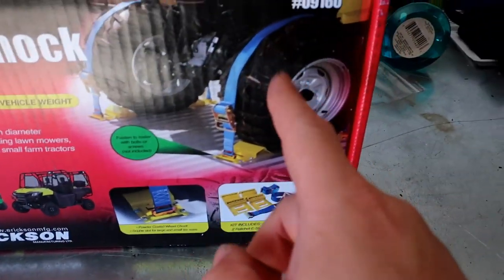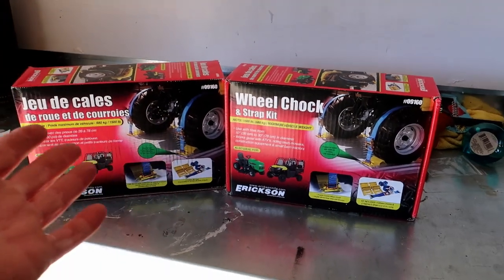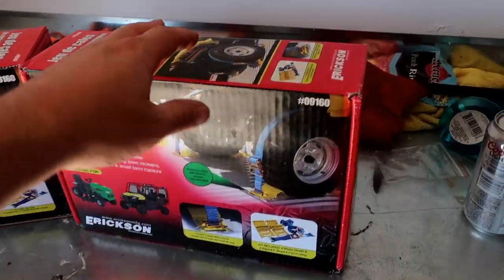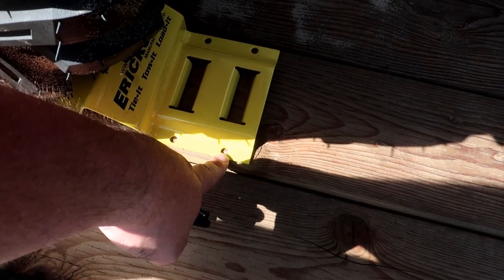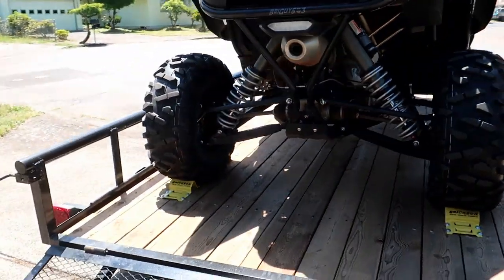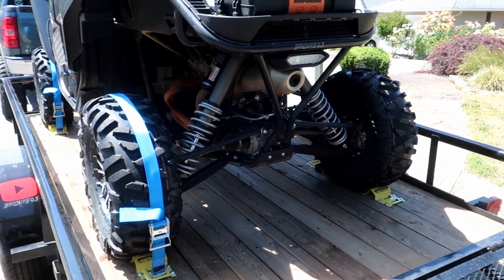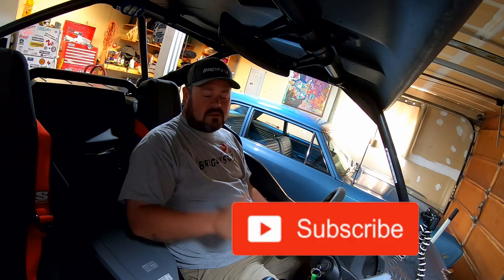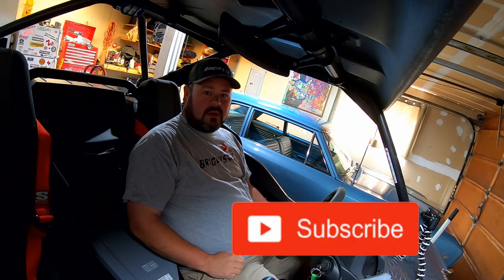The Best UTV Tie Down System | Erickson Tie Downs | Yamaha YXZ YXZ1000R | How to Strap Down a UTV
Here is the link to the Erickson Tie Down System

In this week's video I give you my opinion on the Erickson Tie Downs I installed on my trailer to tow my 2019 Yamaha YXZ.  I believe the Erickson tie down system is the best utv tie down system for the price.  It has some cons, but also alot of pros; which I go over in this video. I also give a quick lesson on how to strap down a UTV.  I randomly came across these tie downs in a video about Yamaha YXZ1000r while I was searching for a better way to tie down my UTV.  I recently had an issue with my ratchet tie down system coming loose while I was driving down the road.  So I figured I'd try out this wheel chock tie down system and let my audience know what I actually thought about the product.